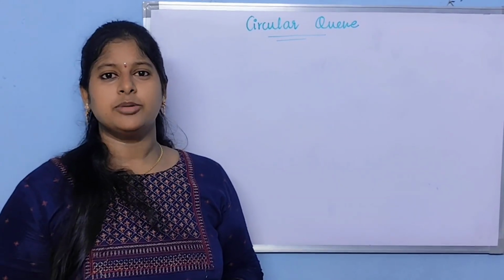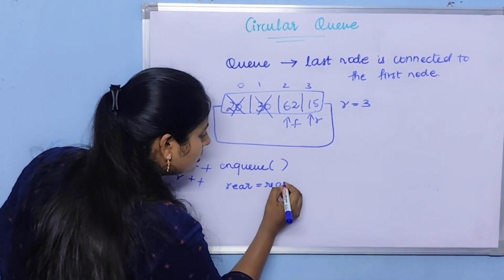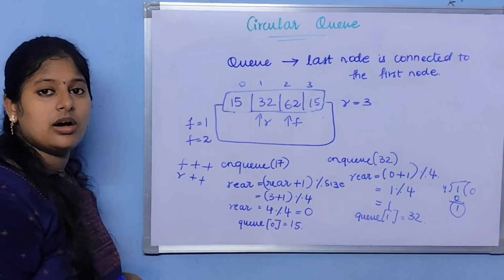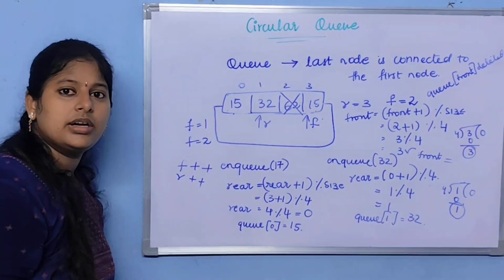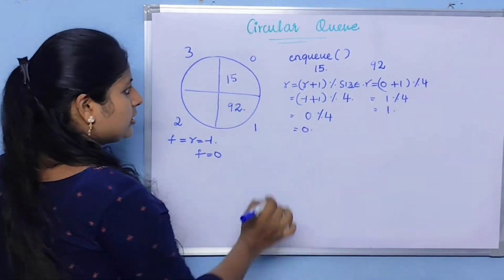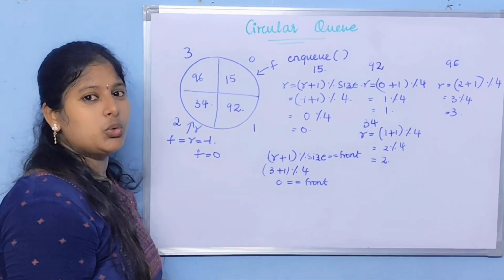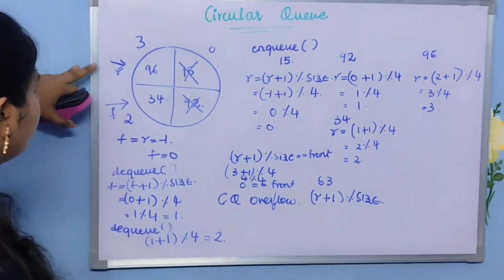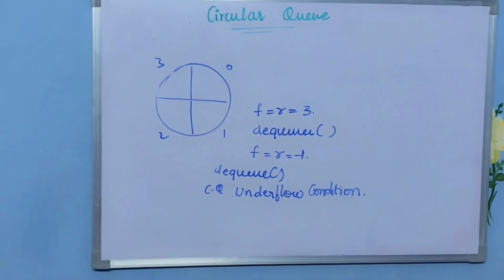28.Introduction to Circular Queues || Need for Circular Queue and Disadvantages of Linear Queue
In this video, we explore the concept of Circular Queues in Data Structures, including the need for Circular Queues, limitations of Linear Queues, and how Circular Queues efficiently utilize memory. A Circular Queue is an advanced form of a Queue in which the last position is connected back to the first position, forming a circular structure.

🔹 Introduction to Circular Queue
🔹 Recap of Linear Queue
🔹 Disadvantages of Linear Queue
🔹 Memory Wastage Problem in Linear Queue
🔹 Need for Circular Queue
🔹 Circular Queue Representation
🔹 Advantages of Circular Queue

This video is perfect for beginners, B.Sc Honours, BCA, MCA, B.Tech, Diploma students, and interview preparation aspirants who want to strengthen their understanding of Queues and Data Structures.